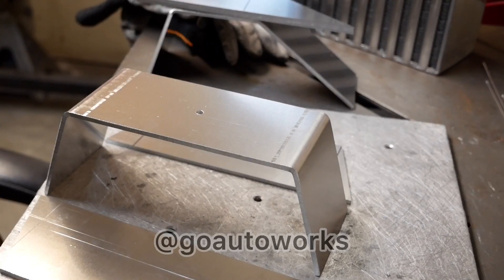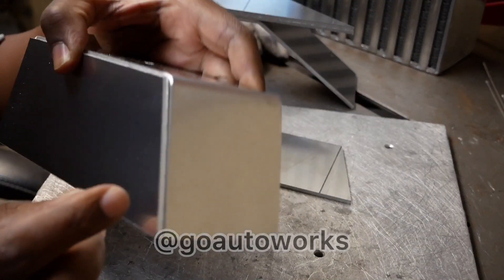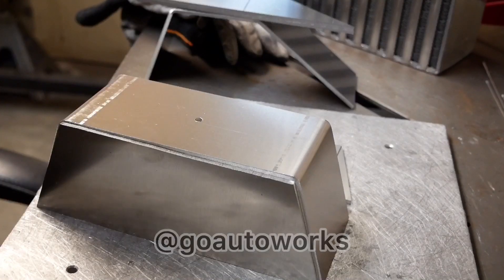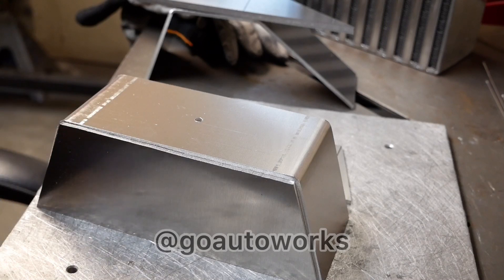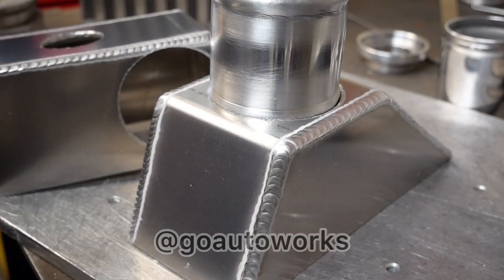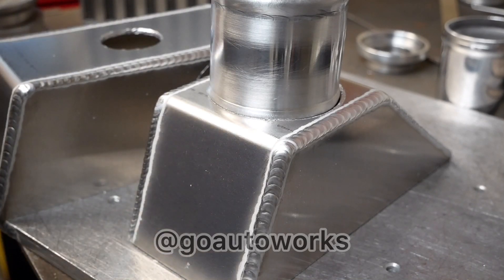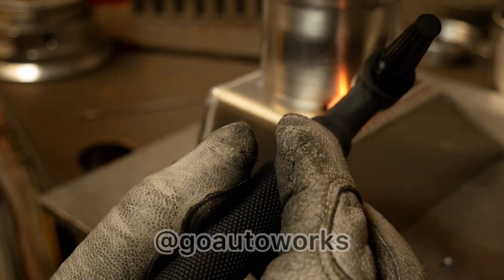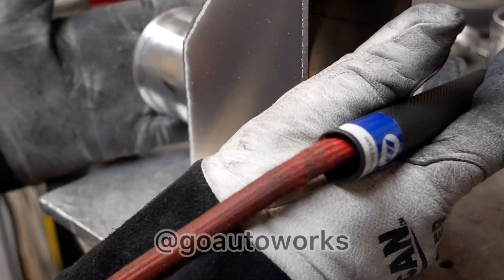DIY Intercooler Fabrication Tips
Another Intercooler building/tips vid. Let us know if there are any specific points you’d like to see addressed.